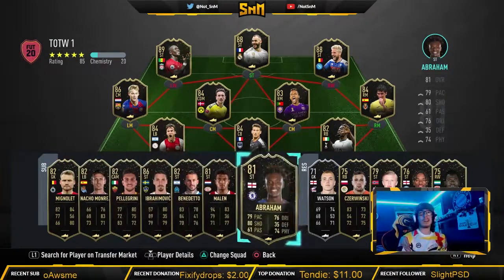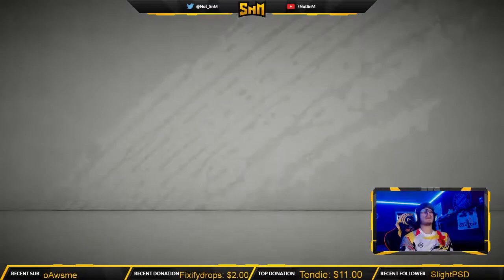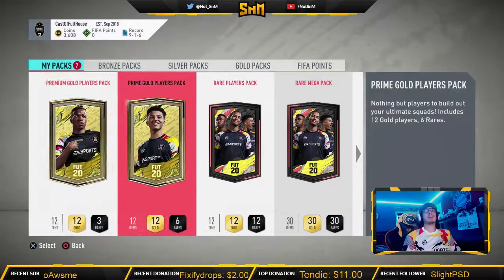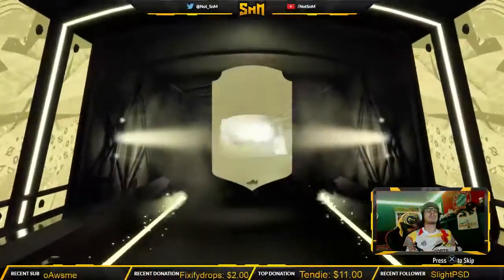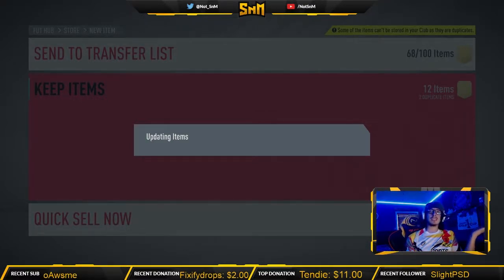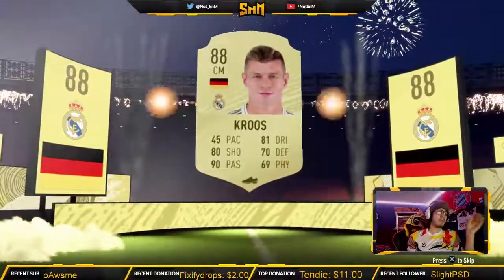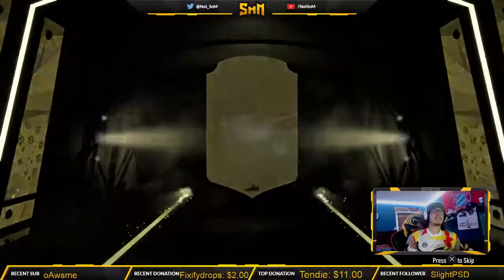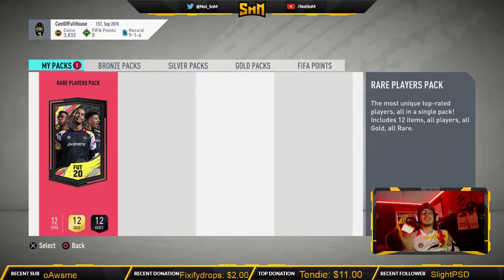PUT IT IN KROOS CONTROL - FIFA 20 PACK OPENING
FIFFA. Enjoy!! This is an older pack opening obviously that I hadn't uploaded yet. Trash packs.

The team that I happen to be a part of..